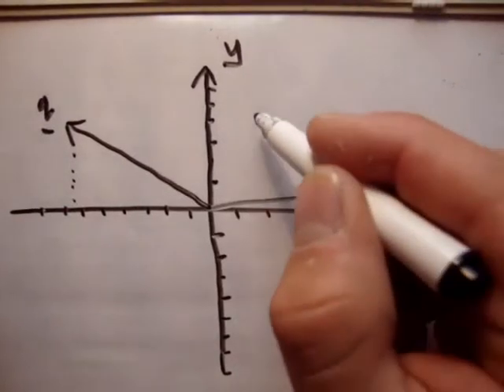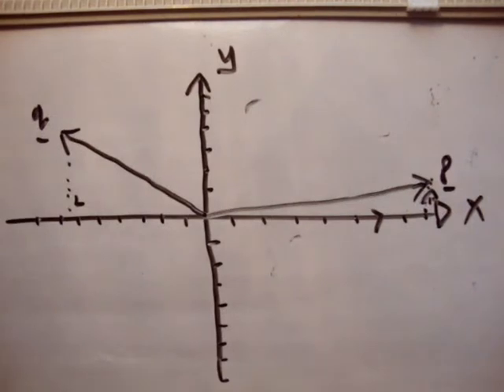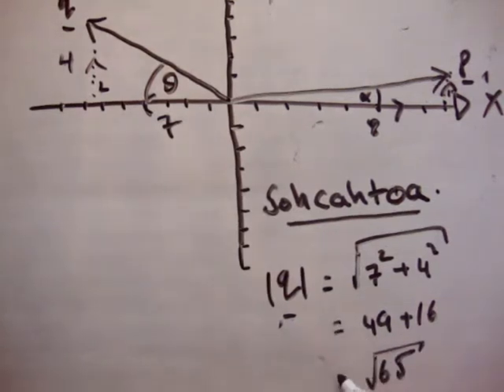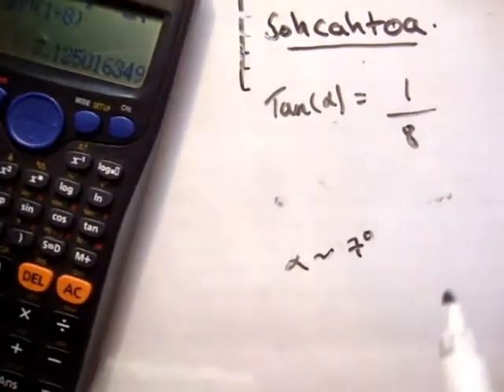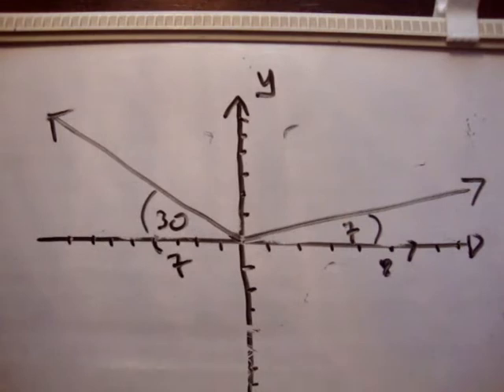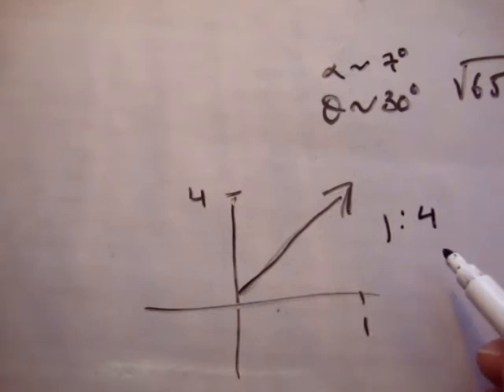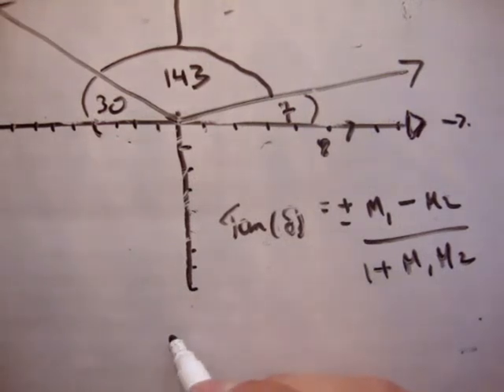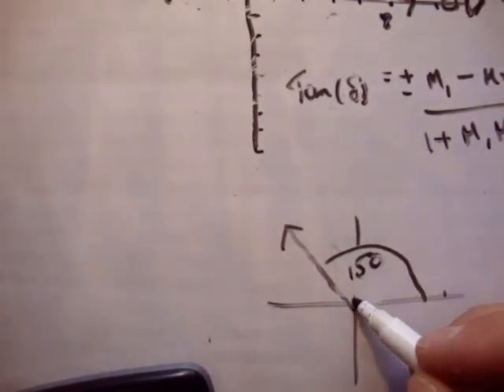Applied Maths LC textbook solution Ex 1e q8 part 1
Solution tutorial to part 1 of question 8 of Exercise E of  Chapter 1 of the text book Fundamental Applied Mathematics for the Leaving Certificate.